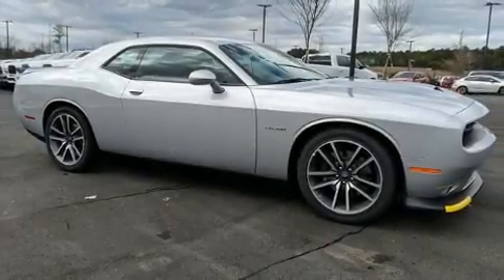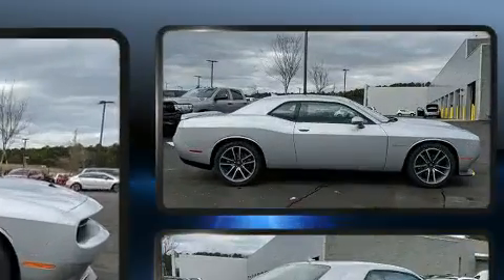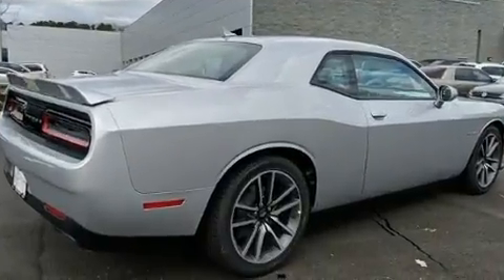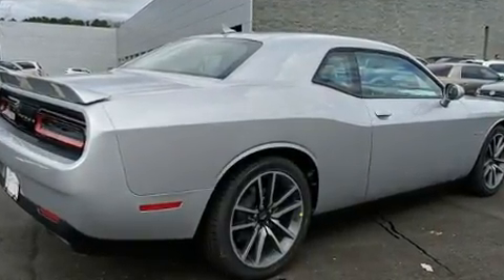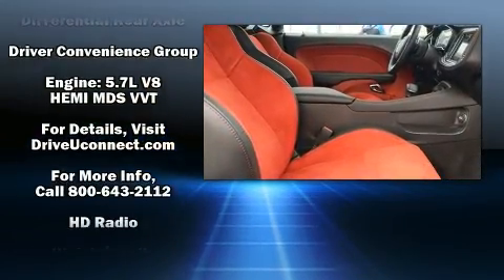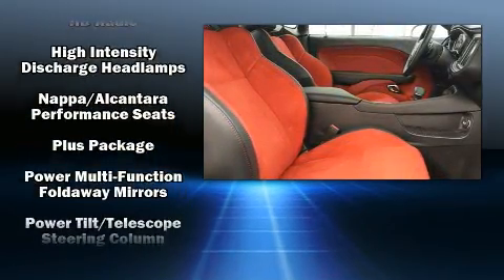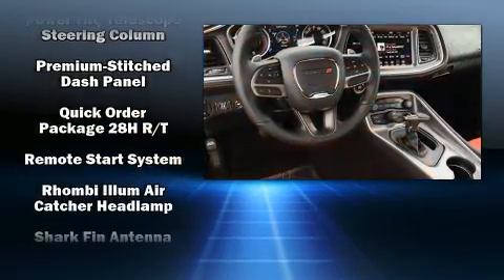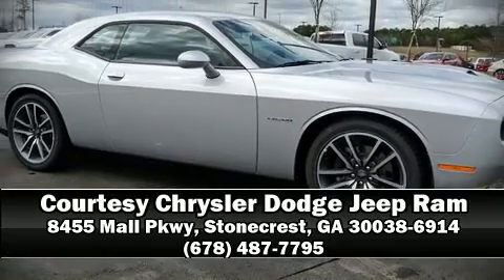2020 Dodge Challenger R/T in Stonecrest, GA 30038-6914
8455 Mall Pkwy
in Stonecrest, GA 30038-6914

You can expect a lot from the 2020 Dodge Challenger. Dodge made sure to keep road-handling and sportiness at the top of it's priority list. It features an automatic transmission, rear-wheel drive, and a powerful 8 cylinder engine. Top features include remote keyless entry, front and rear reading lights, a built-in garage door transmitter, a trip computer, a blind spot monitoring system, front bucket seats, cruise control, and a split folding rear seat. Features such as automatic climate control and leather upholstery prove that economical transportation does not need to be sparsely equipped. With high intensity discharge headlights illuminating your path, you'll always appreciate maximum visibility. Audio features include an AM/FM radio, steering wheel mounted audio controls, and 10 speakers, providing excellent sound throughout the cabin. Dodge ensures the safety and security of its passengers with equipment such as: dual front impact airbags, front side impact airbags, traction control, brake assist, anti-whiplash front head restraints, ignition disabling, an emergency communication system, and 4 wheel disc brakes with ABS. Electronic stability control stands out as a technologically savvy innovation, keeping you better connected to the road. Our sales reps are knowledgeable and professional. They'll work with you to find the right vehicle at a price you can afford. Stop in and take a test drive!